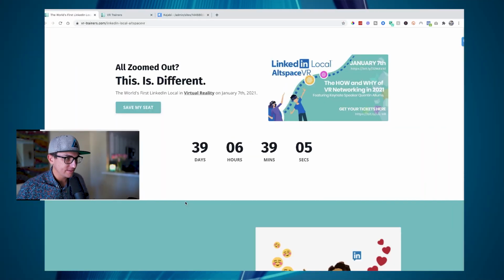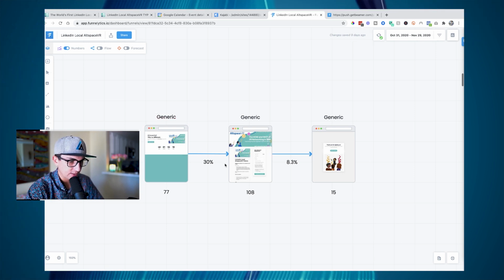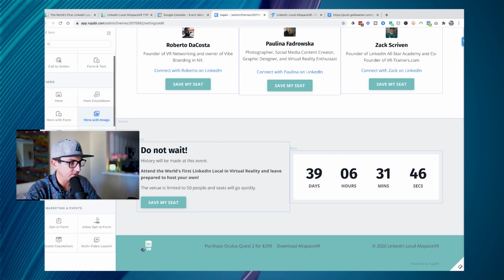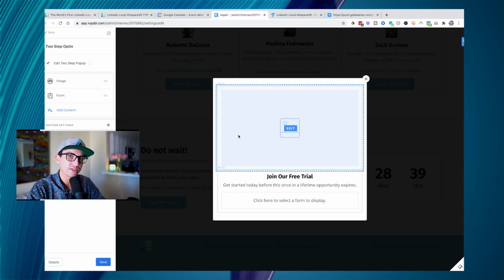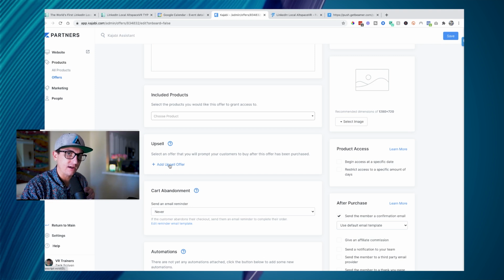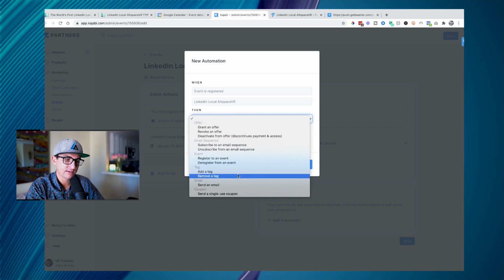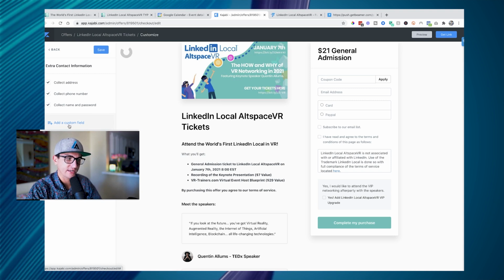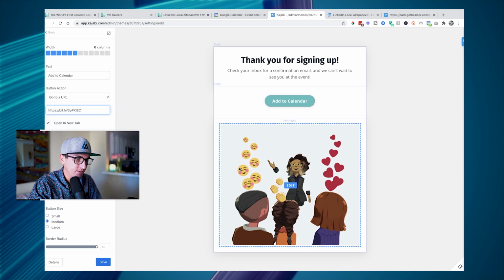Creating an Online Event Sales / Landing Page in Kajabi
In this video, I show you guys step-by-step how I was able to create a slick landing page in just a few hours using Kajabi. The best part is... I built it in one afternoon and it actually converts!

This is why I love Kajabi!